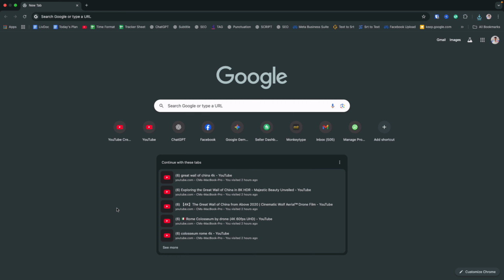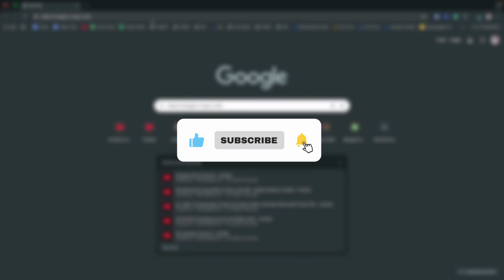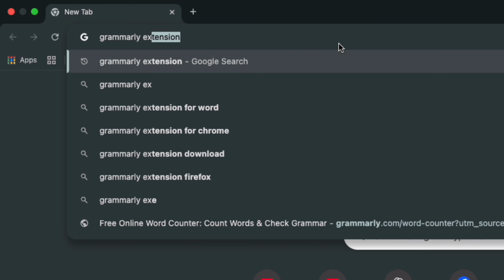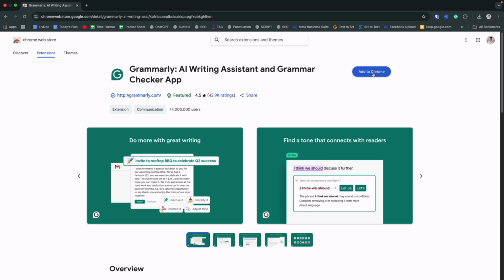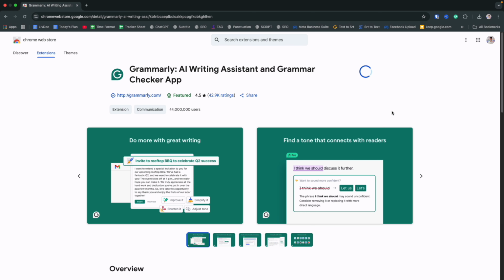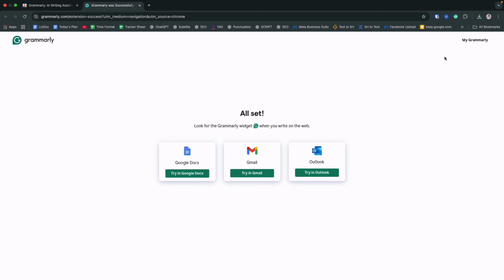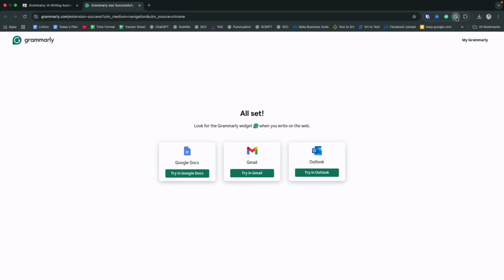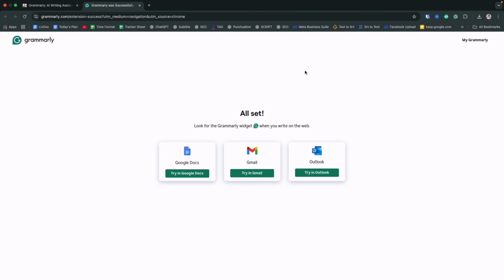How to Add Grammarly Extension on Chrome Browser Easily?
Discover how to install the Grammarly extension on your Chrome browser effortlessly. This guide walks you through each step to enable real-time grammar and spelling corrections for a smoother writing experience online.